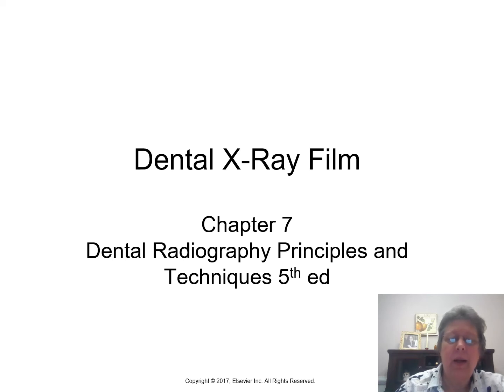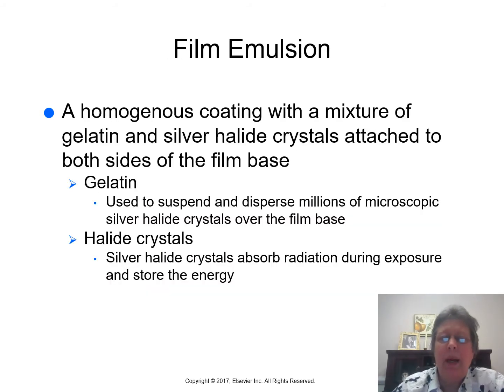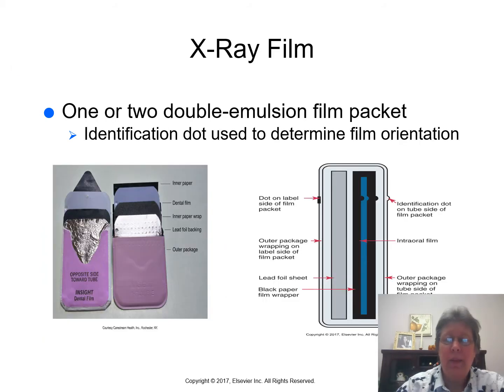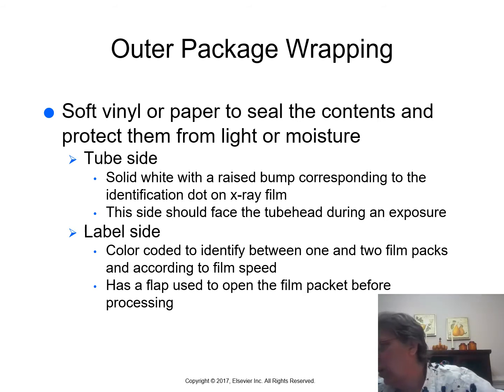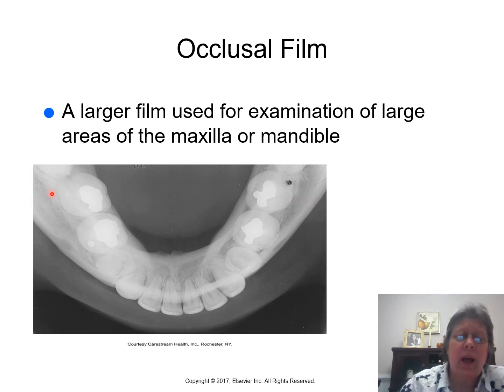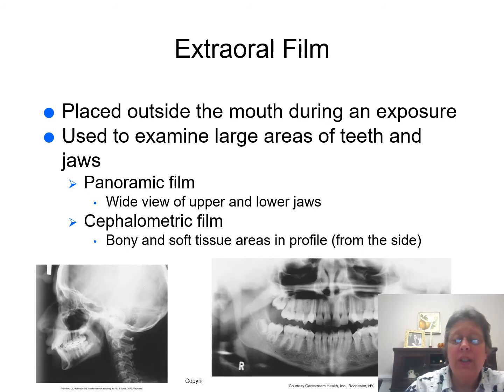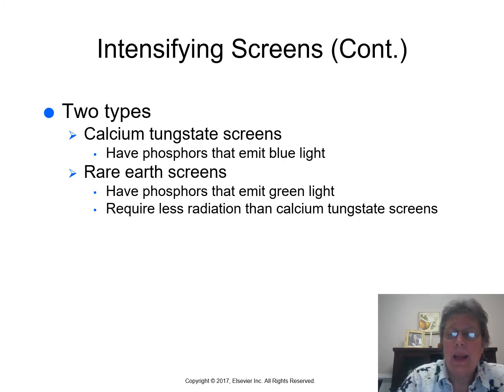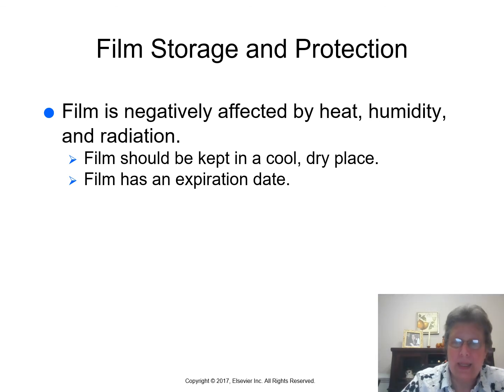Chapter 7 Dental X Ray Film